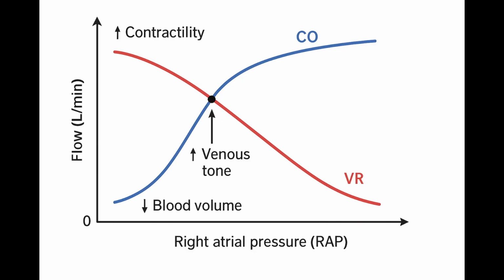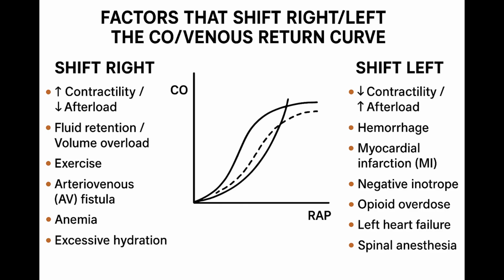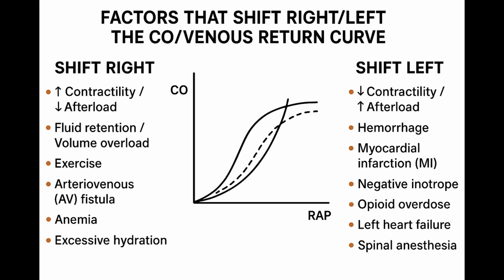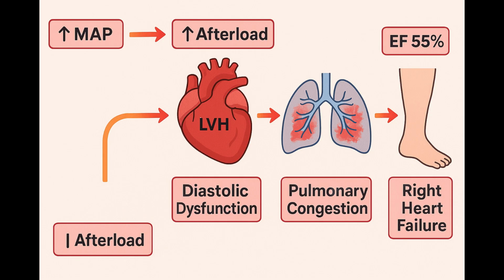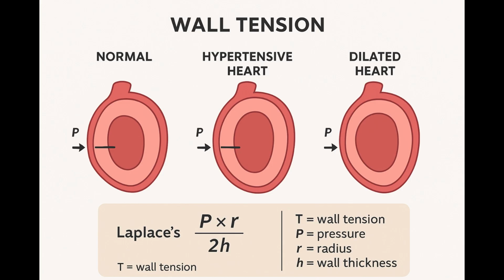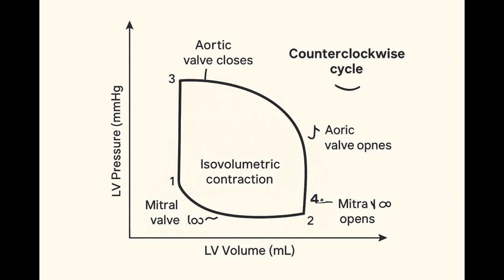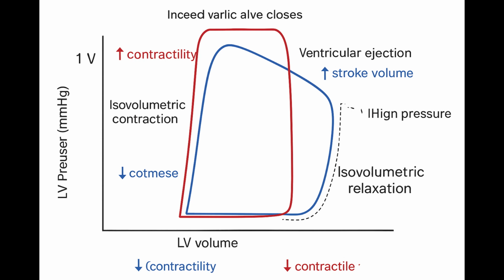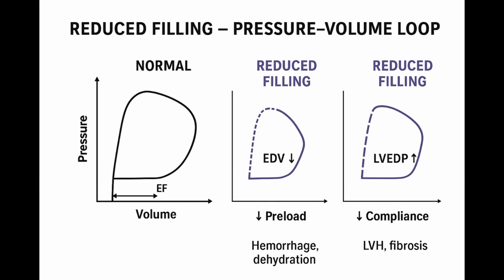CARDIAC HEMODYNAMICS Part 2 // CO curve, Laplace's law and cardiac loop USMLE STEP 1 podcast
CARDIAC HEMODYNAMICS : Cardiac output-Venous return curve SHIFT, EF, LAPLACE’S LAW, PRESSURE -VOLUME LOOP podcast